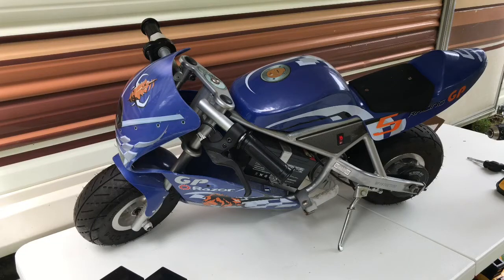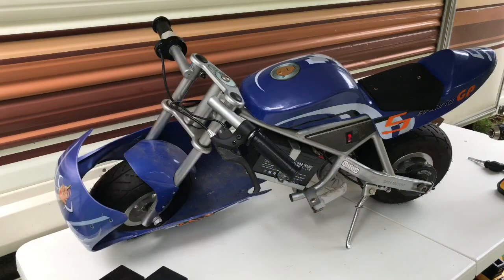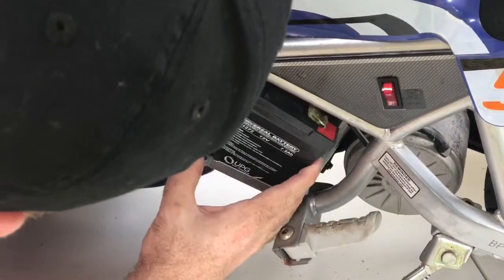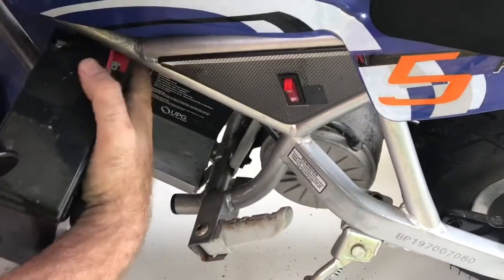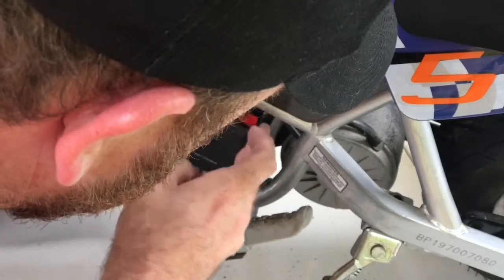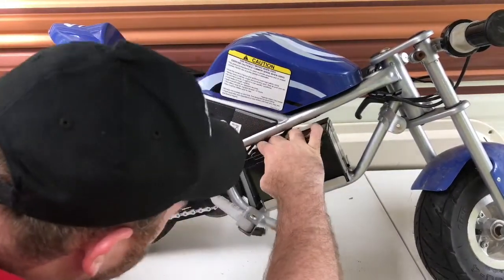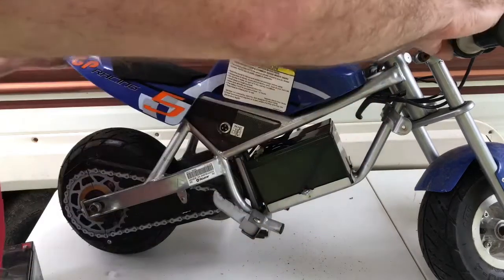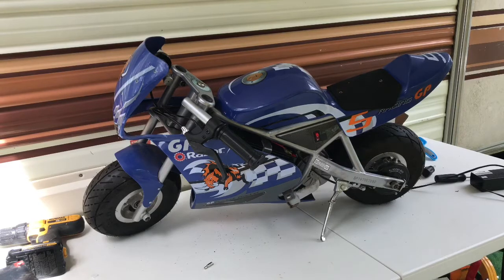Change Battery in Razor Pocket Rocket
In this video I will show you how to change the battery in the Razor Pocket Rocket Miniature Motorcycle.

12V 7AH NEW Razor Pocket Rocket PR200 Battery - 2 Pack - Mighty Max Battery brand product